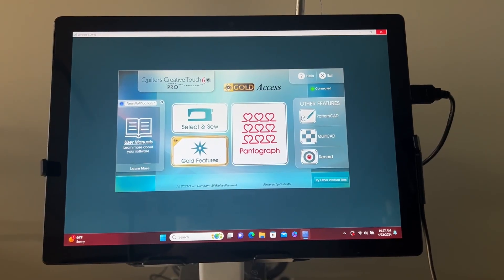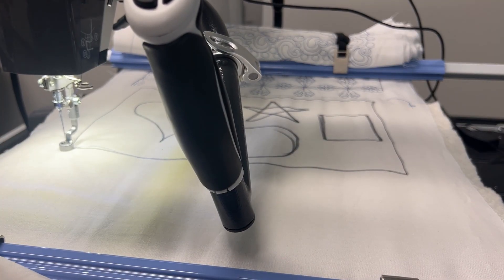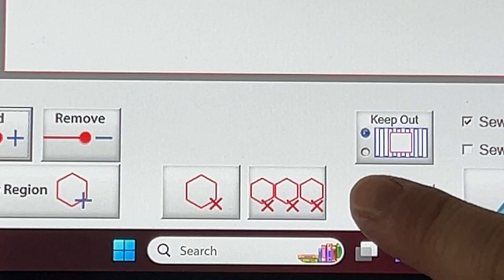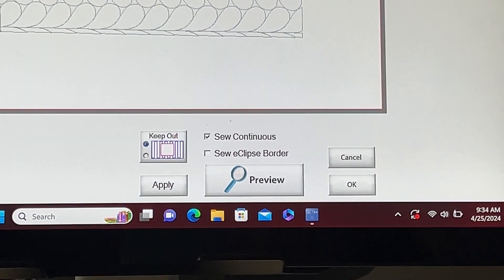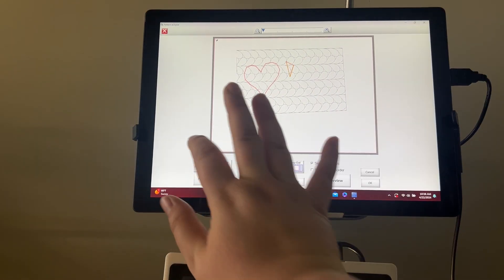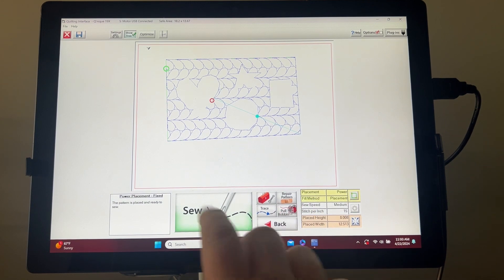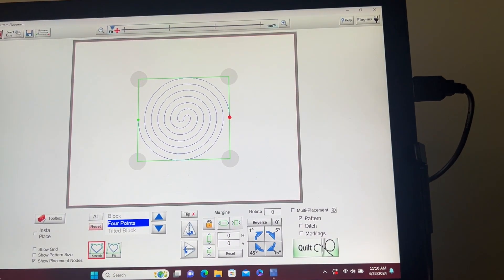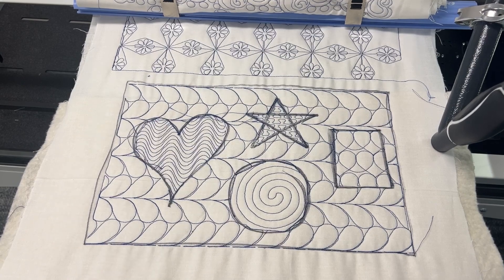How to Use the Eclipse Feature in QCT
In this video, we will teach you how to use Pattern Eclipse, a gold feature that is available with a Gold Card subscription for our Quilter’s Creative Touch program.